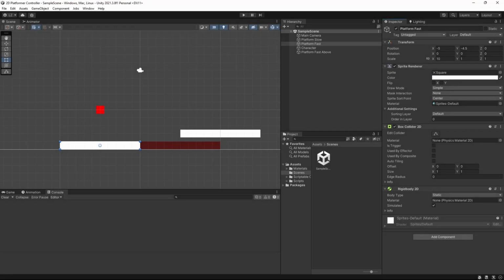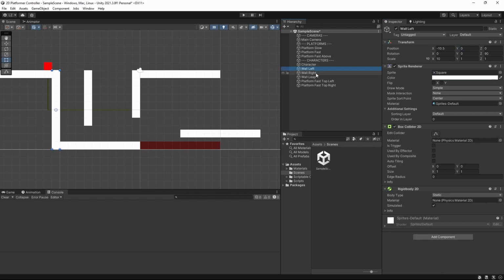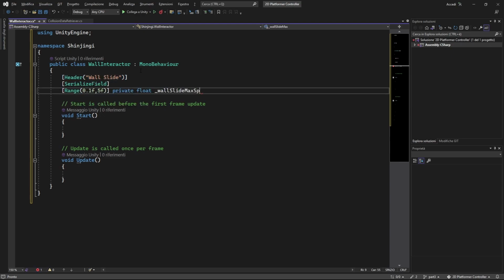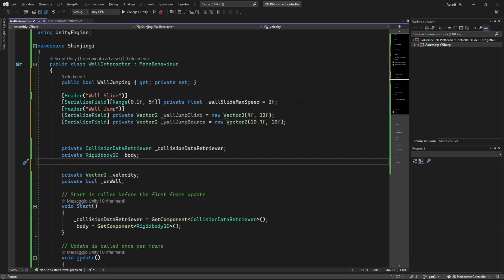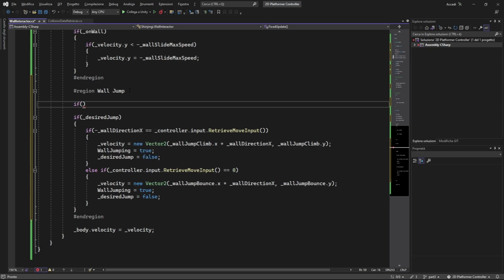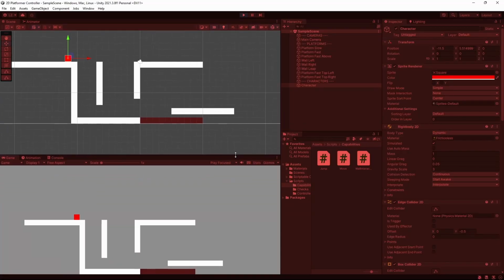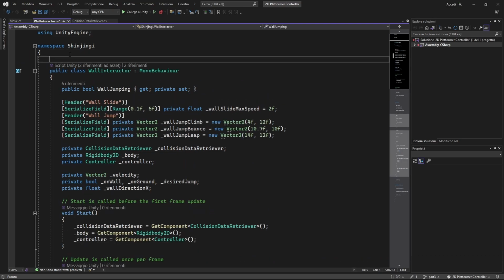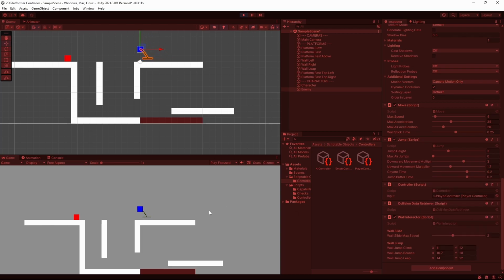Wall Jump in Unity - 2D Character Controller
In this UNITY tutorial we are going through one of the most used abilities in videogames, the WALL JUMP ability. We are going to divide it into different parts to better comprehend how it works.